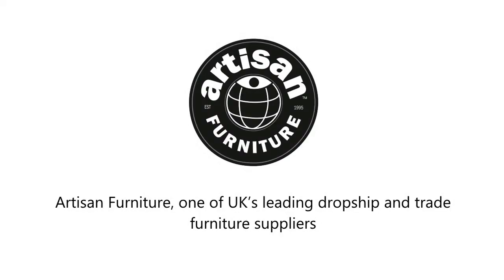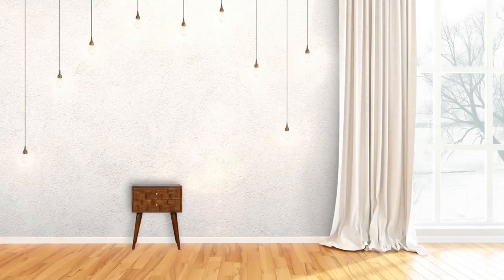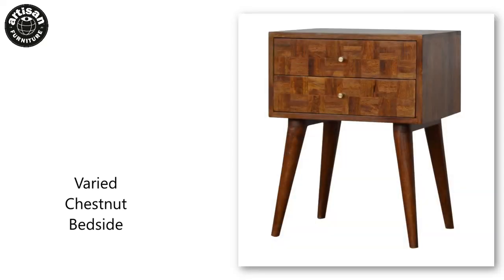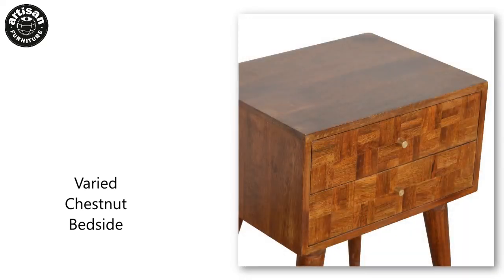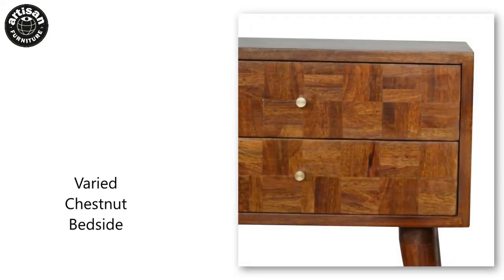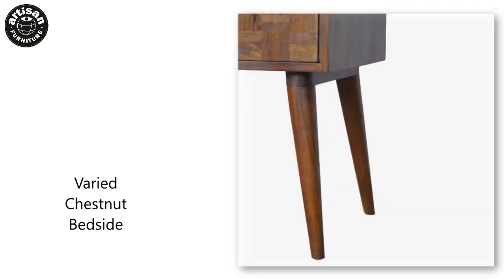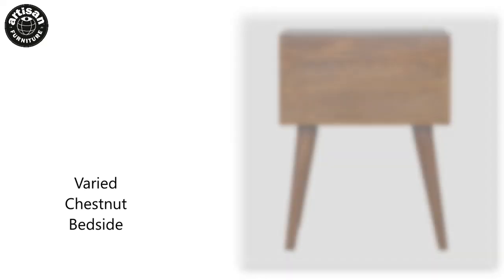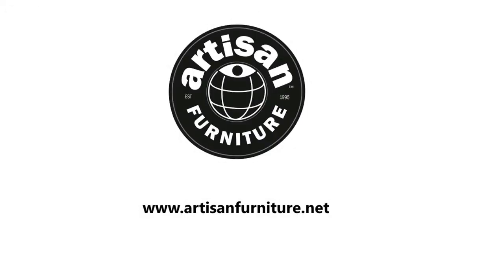Dropship Varied Chestnut Bedside Trade Dropshippers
Artisan Furniture
2A Monck St, London SW1P 2BQ